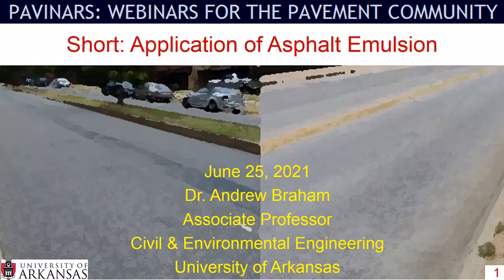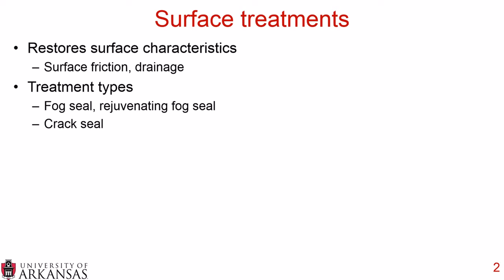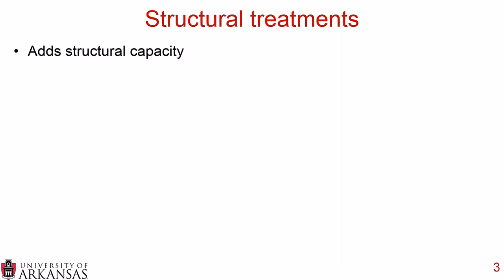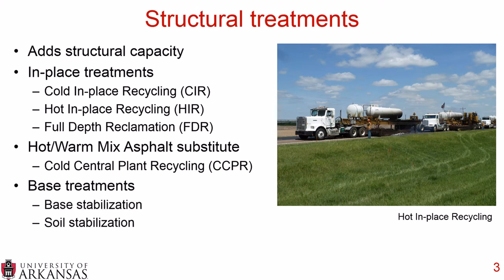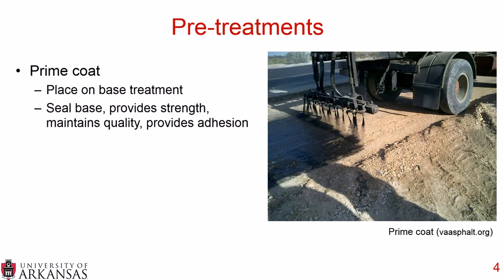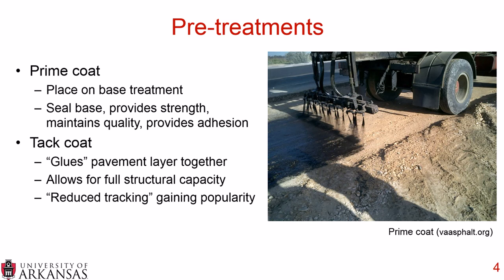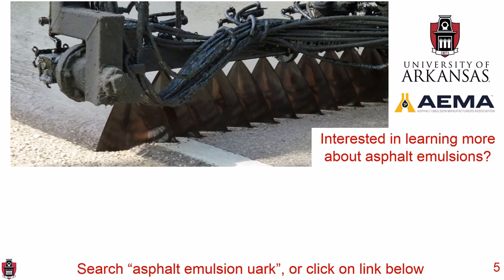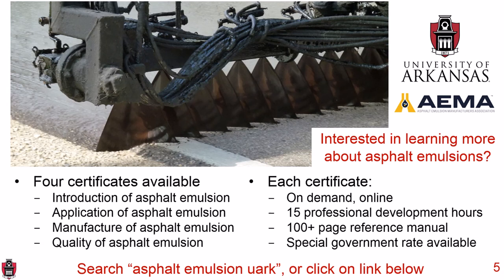Application of Asphalt Emulsion (Pavinar Short)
This recording discusses surface treatments, structural treatments, and pre-treatments that utilize asphalt emulsions.